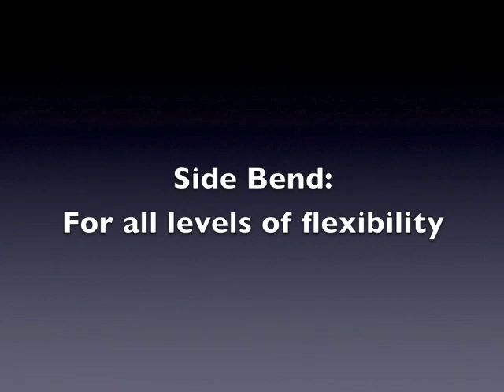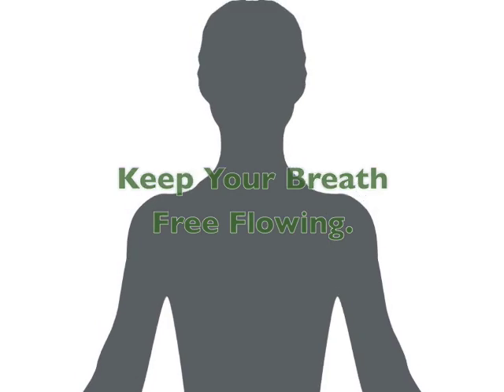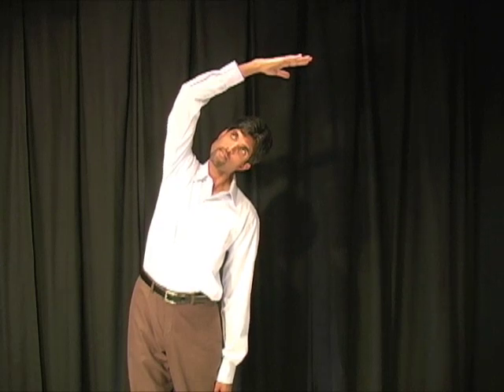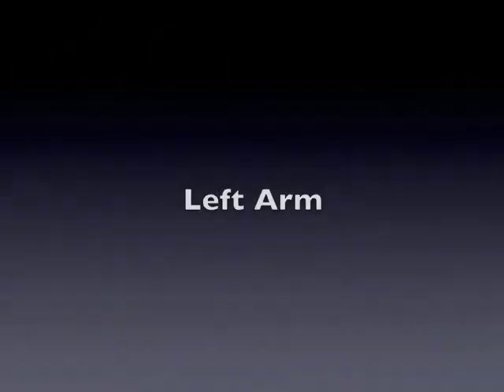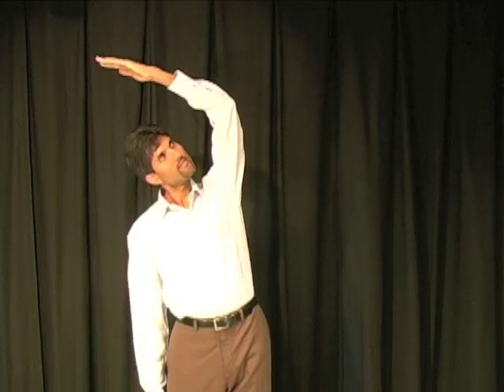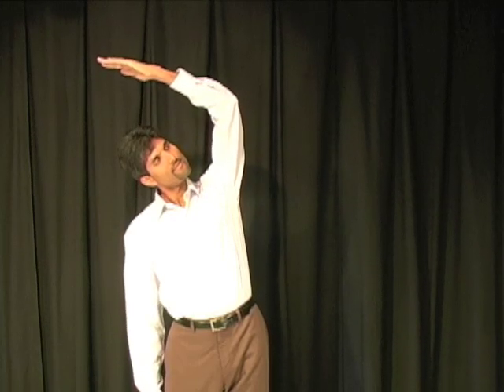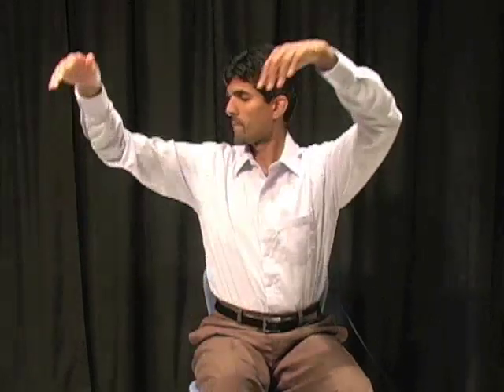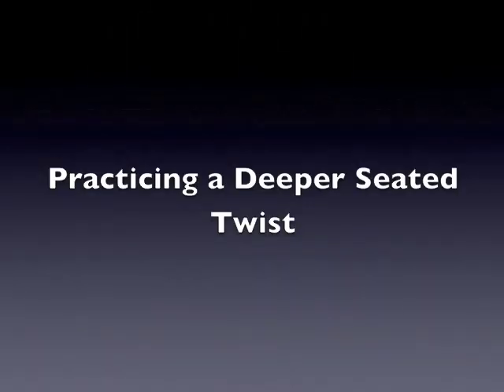Two simple yoga exercises with Dr. Siddharth Ashvin Shah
In the field or at the office, these yoga exercises can be done by people with either low or medium flexibility.  A standing side bend and seated twist is demonstrated.